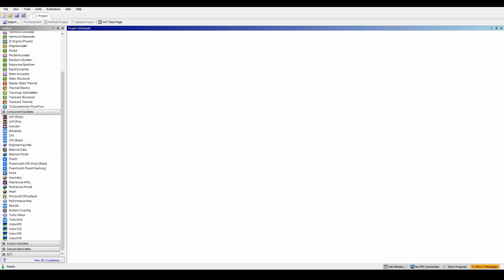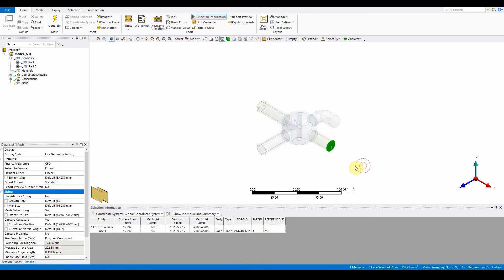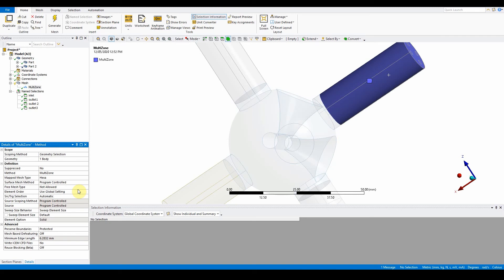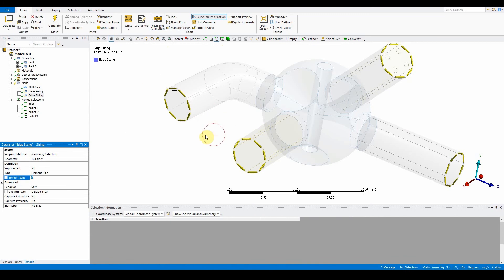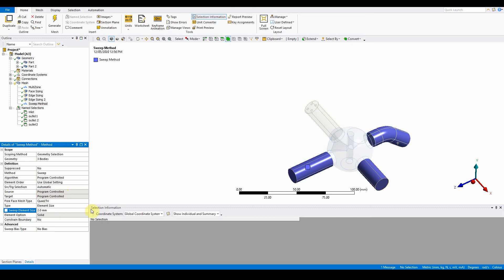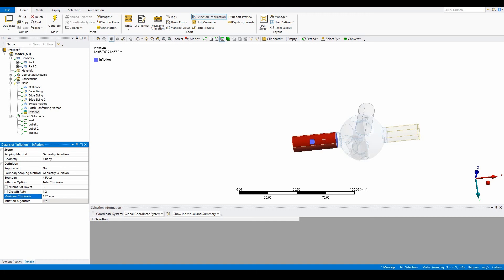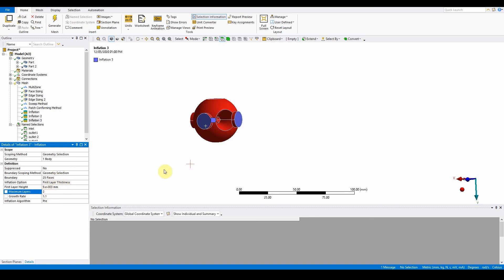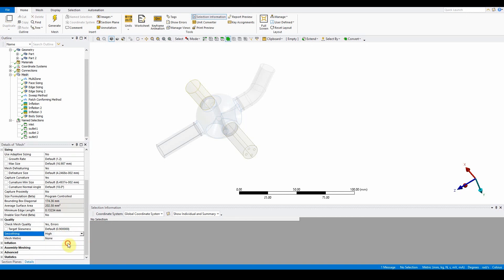ANSYS Meshing Workshop 4.1 CFD Local Mesh Controls